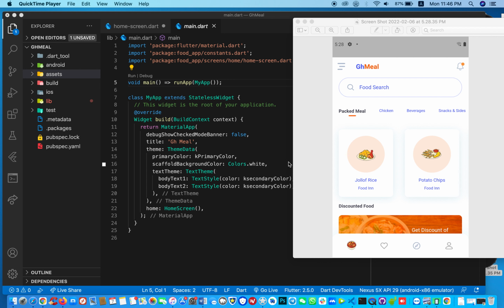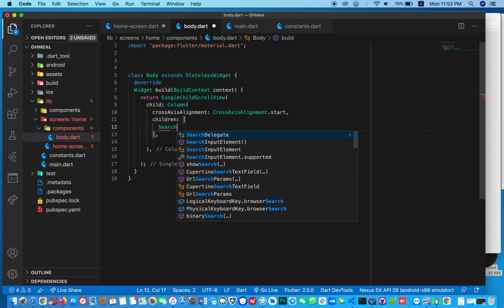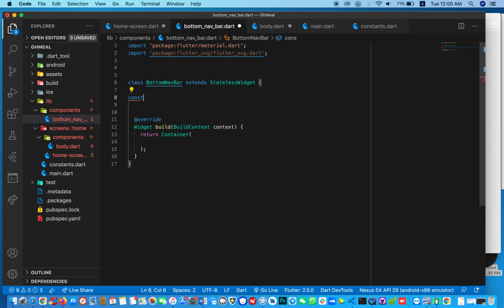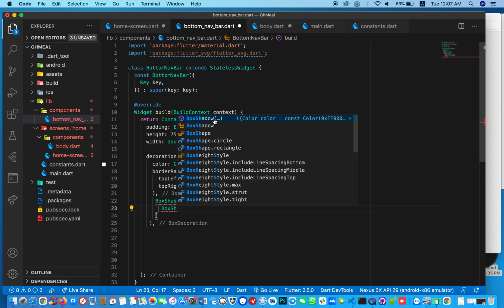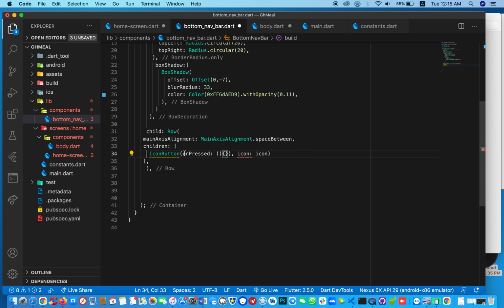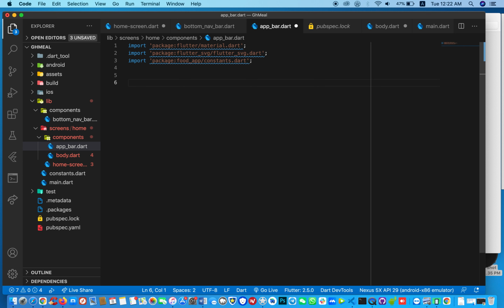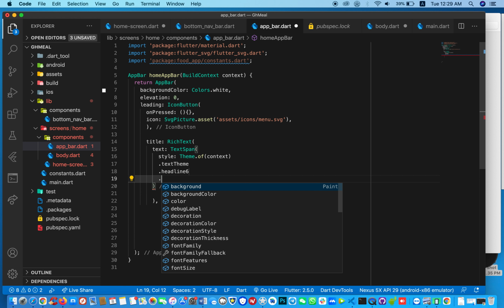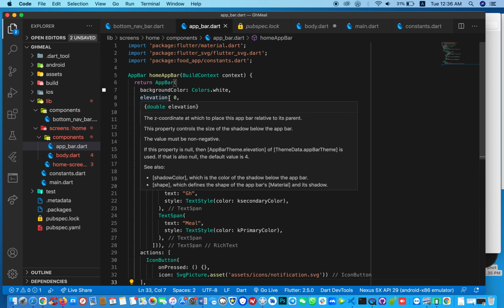FOOD DELIVERY APP - Part 1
In this part of "Let’s Code Flutter" series, we are going to build a good looking Food app.Flutter Mobile App Design Tutorial, you are going to learn how to design a Food Ordering Mobile App. Flutter UI from Scratch tutorial series. we will build the food delivery app UI - learn how to build this complex flutter app from the scratch